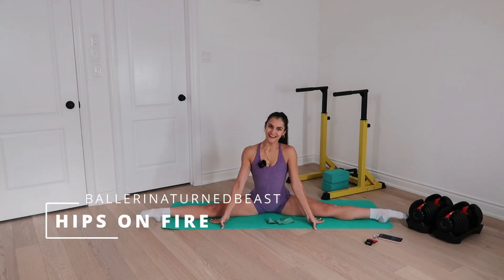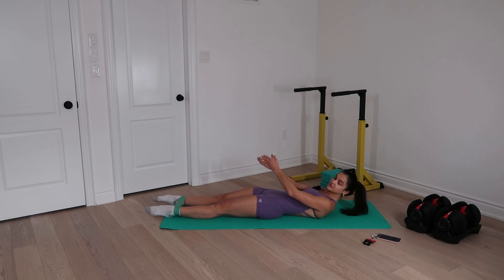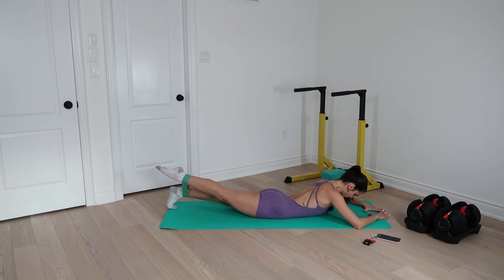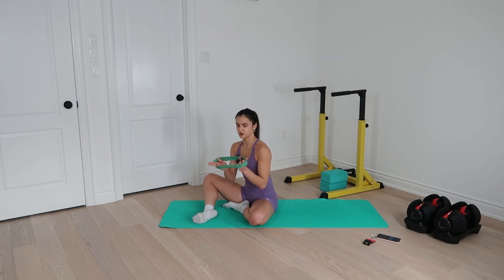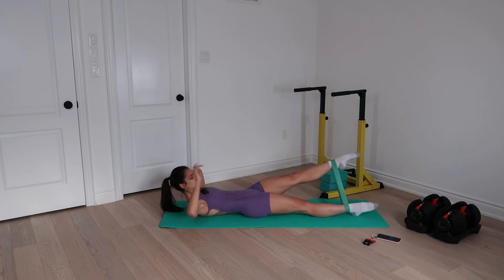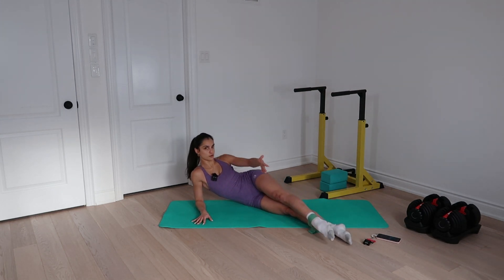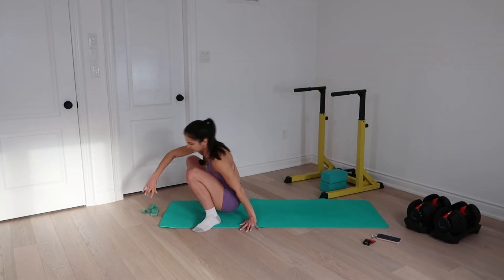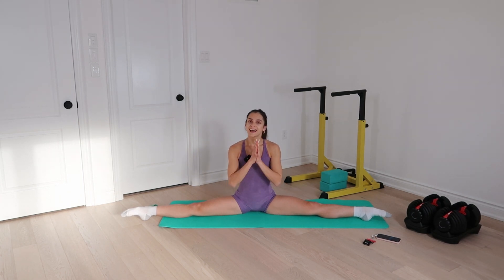2023 GOAL - ACTIVE FRONT SPLITS | ESSENTIAL HIP MOBILITY WORK FOR (POLE) DANCERS | 10 MIN TRAINING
Active Flexibility + Conditioning: A 4 Week Front Splits Video Program
Active Flexibility: Front Splits
Active Flexibility: Middle Splits
Active Flexibility: (Back)bends
Full Body Flexibility + Conditioning Warm Up
Pre-recorded Exotic Pole Dance CHOREOS & more...

***It is your responsibility to consult with a physician prior to and regarding your participation in any fitness classes. Please assume full responsibility for any risks, injuries, or damages, known or unknown, which you might sustain during or as a result of participating in online fitness classes.